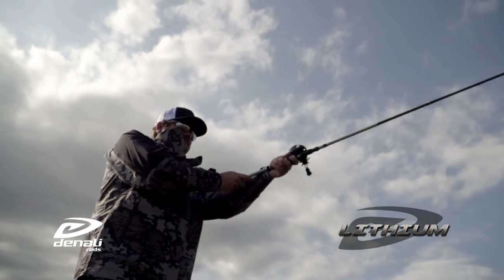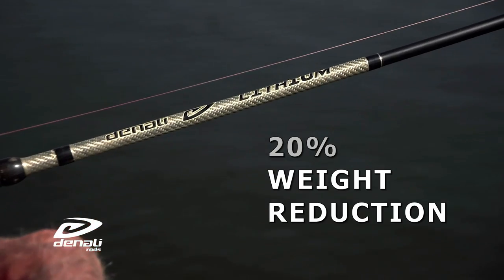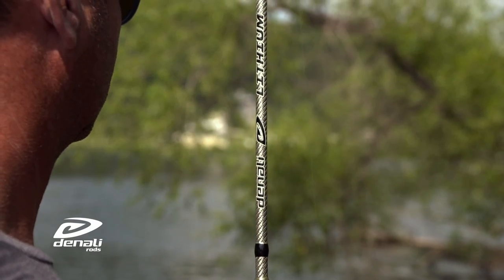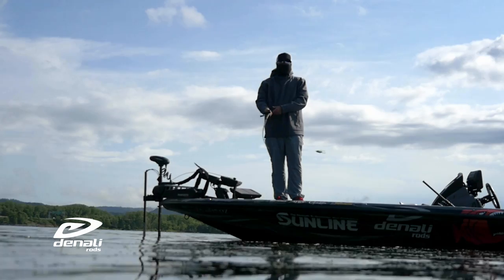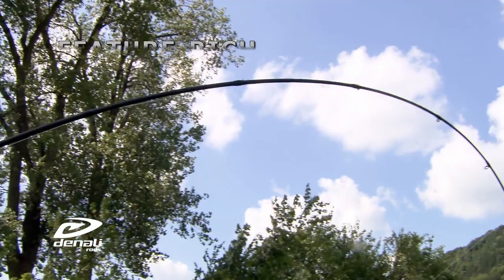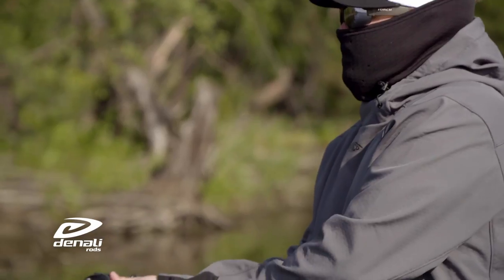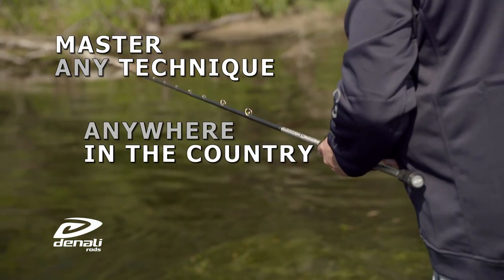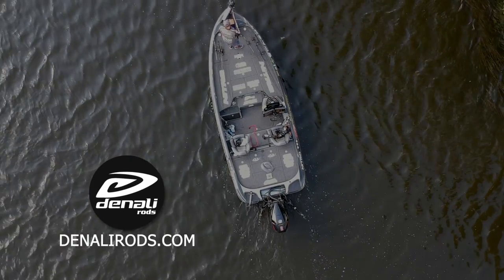Michael Neal Reviews the Denali Lithium Series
To succeed on the bass tournament trail, you've got to be versatile.  Today's anglers need to be ready for any situation, under any conditions, any day of the year.

In order to have versatility on the water, you've got to have it in your rod locker first.

The Lithium series features the most technologically advances, feature-rich, and versatile bass rods on the planet.  Engineers put thousands of hours both in the lab and on the water to produce a lineup that performs 100% of the time, no matter what conditions the tournament trail throws at you.

With the Lithium series, Denali didn't just add a chapter, they re-wrote the book.

From their ultra-lightweight blanks to their jaw-dropping woven silver graphite, the Lithium series rods have integrated form and function in a way never before seen in a bass rod-and all at a price point that's easy on the wallet.